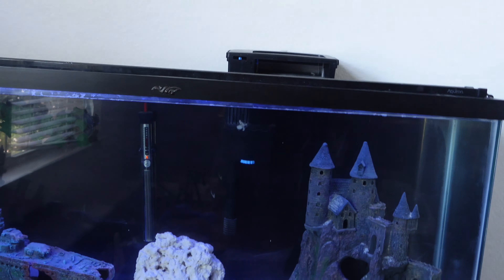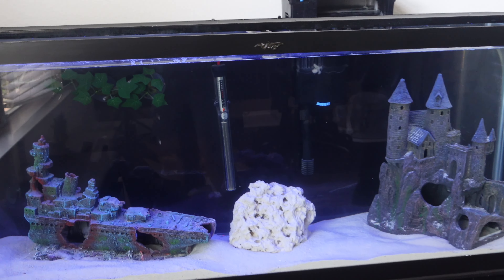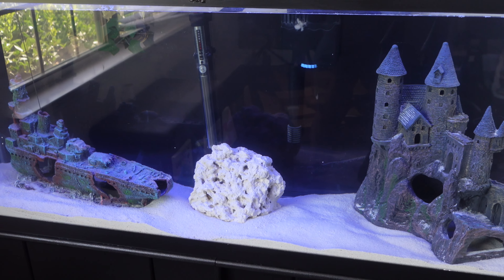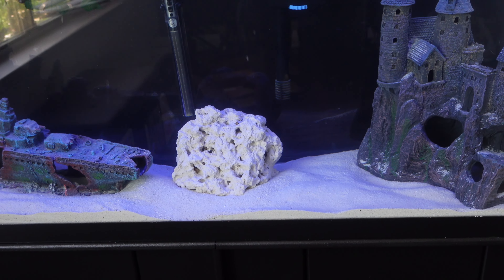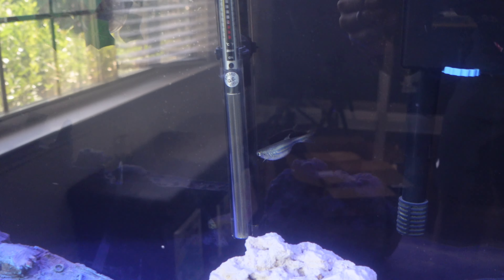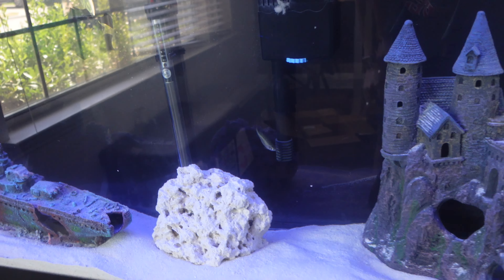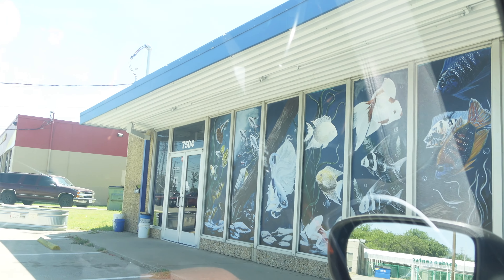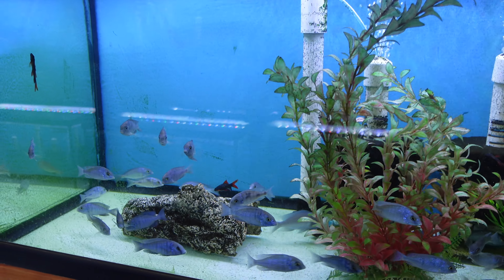I Bought African Cichlids for my New Tank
In this video I finally bought fish for the my new aquarium! Last video I bought the 55G tank and set it up... Now I have baby Mbuna African Cichlids! These little guys look great and I can't wait to document their growth.